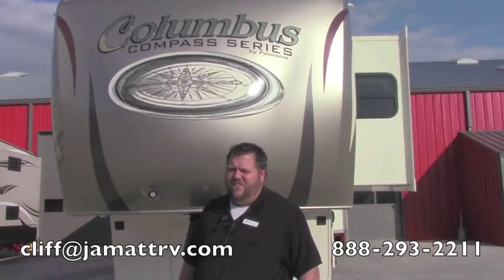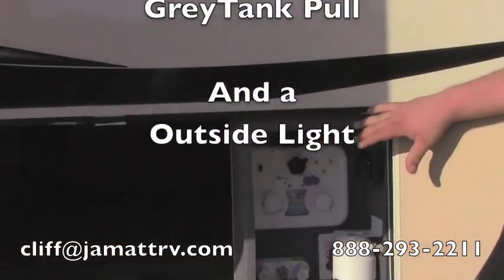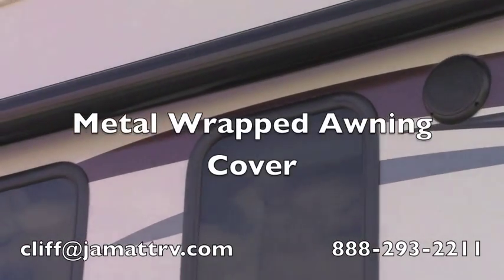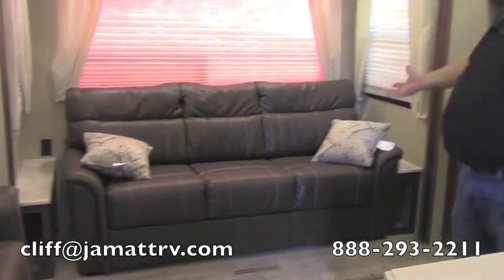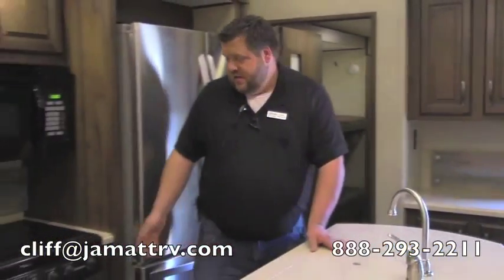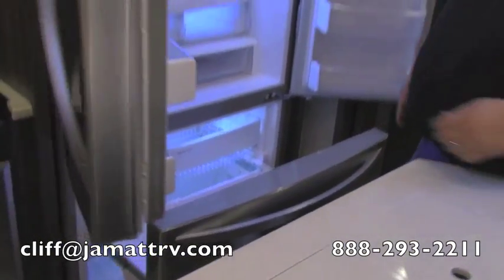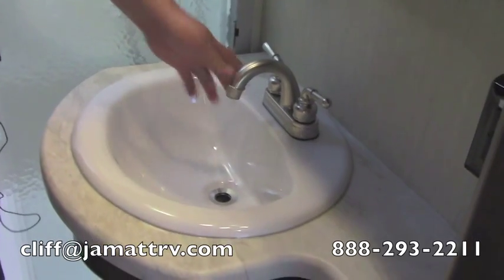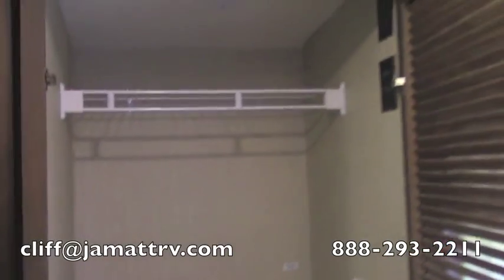Columbus Compass 377MBC